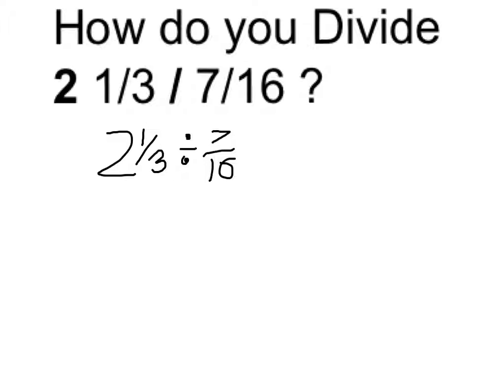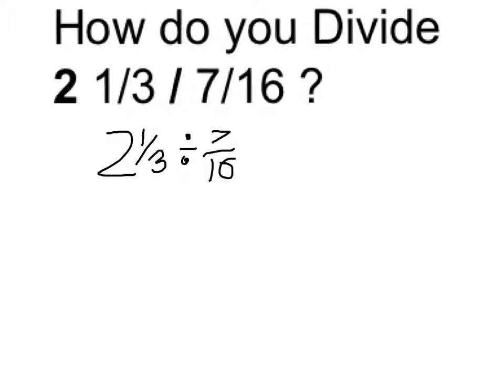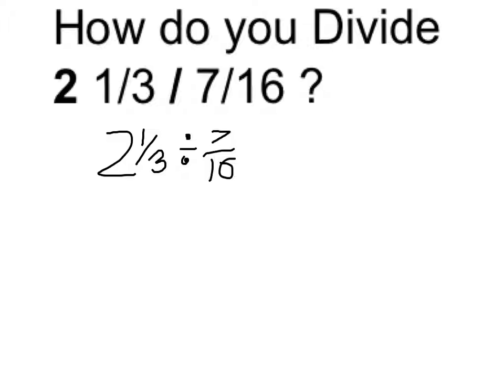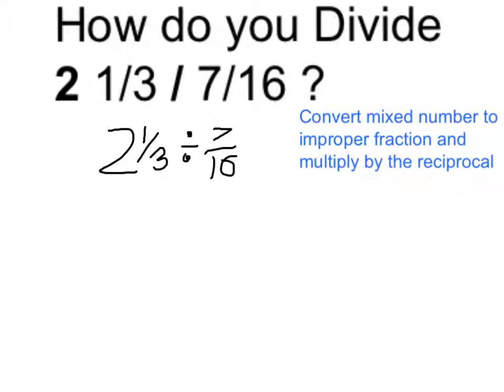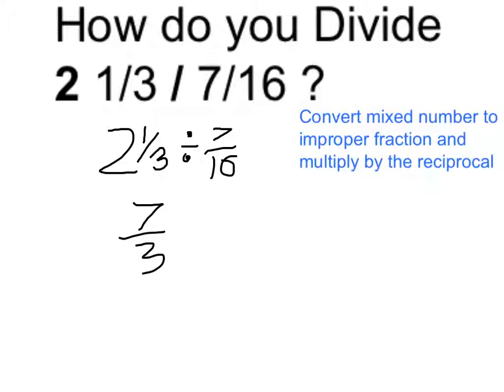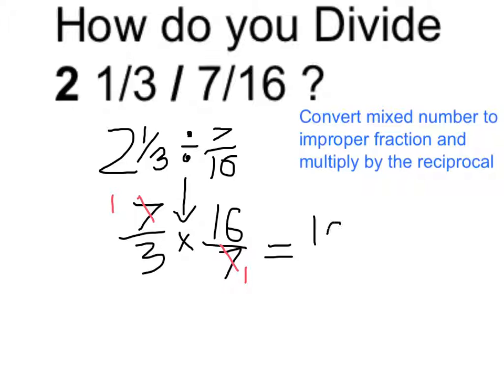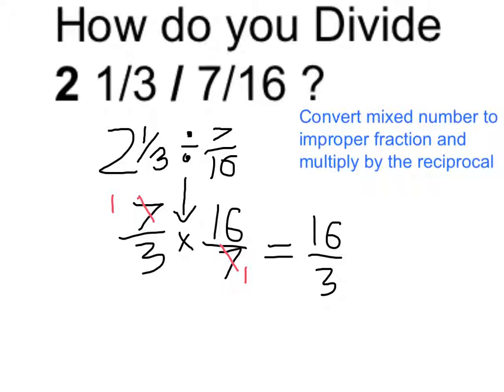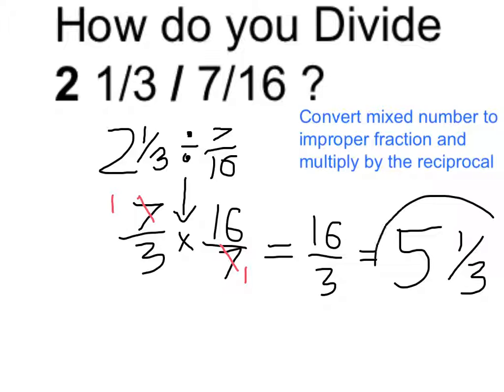Divide 2 1/3 by 7/16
Example of how to divide a mixed number by a fraction, converting the mixed number to an improper fraction and multiplying by the reciprocal.